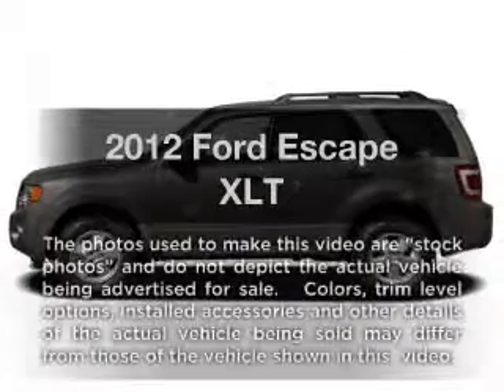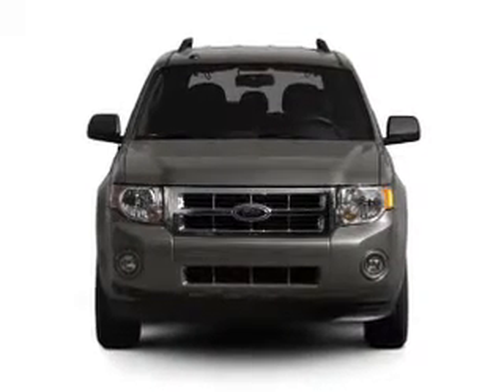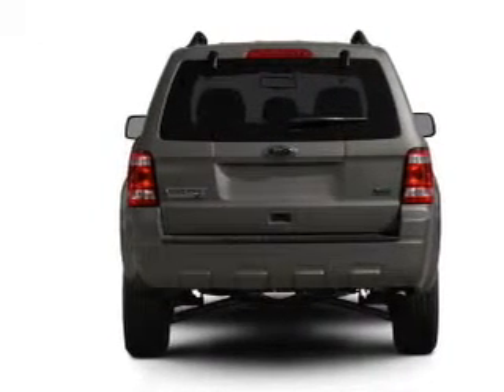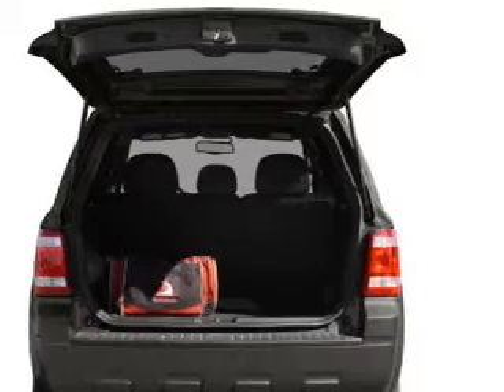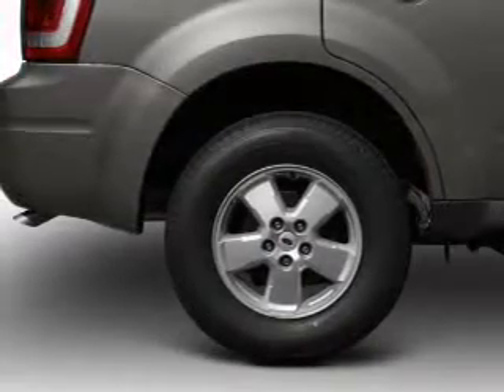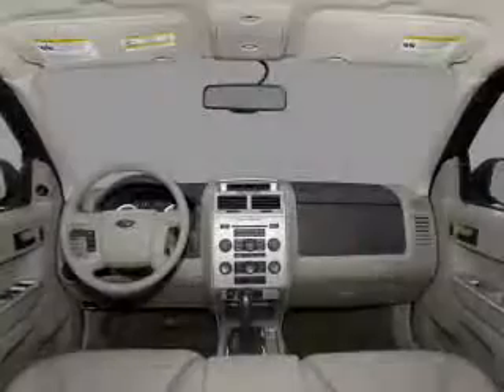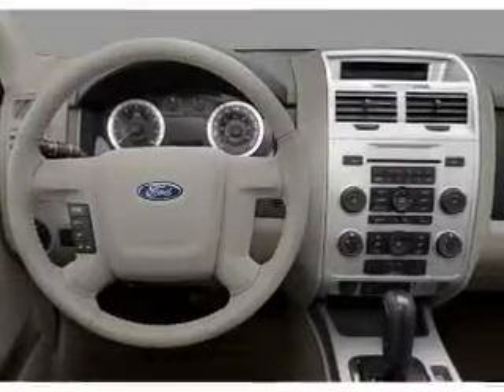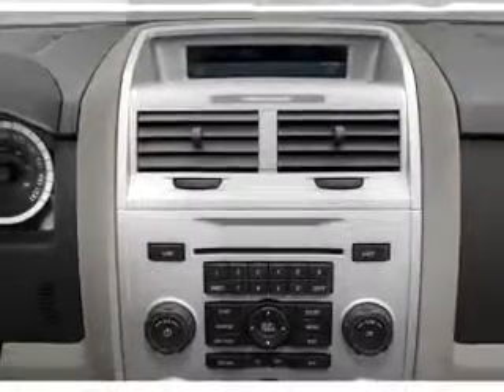2012 Ford Escape - SUITLAND MD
Year: 2012
Make: Ford
Model: Escape
Trim: XLT
Engine: 2.5 liter inline 4 cylinder 16 valve
Transmission: 6-Speed Automatic
Color: Gold Leaf Metallic
Mileage: 0
Address:
5000 AUTH RD